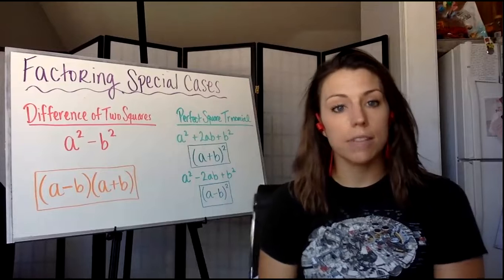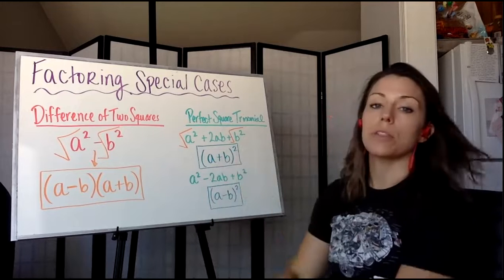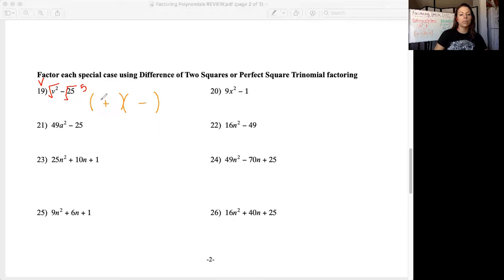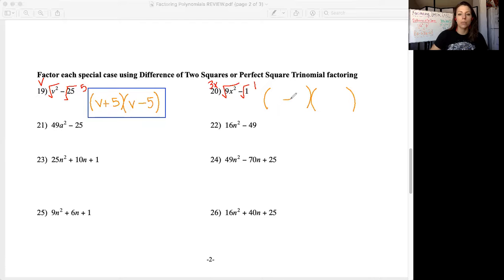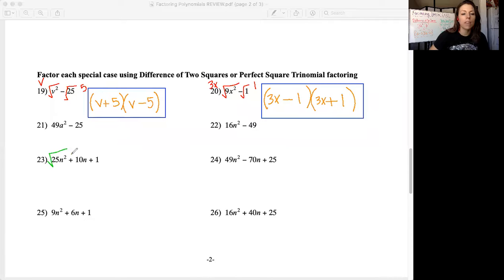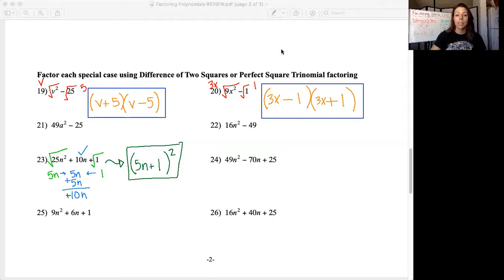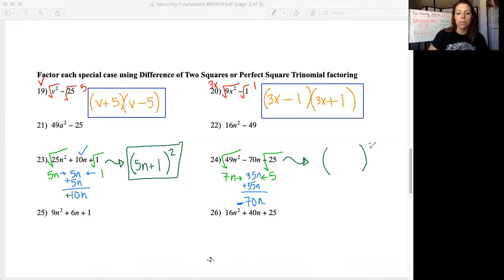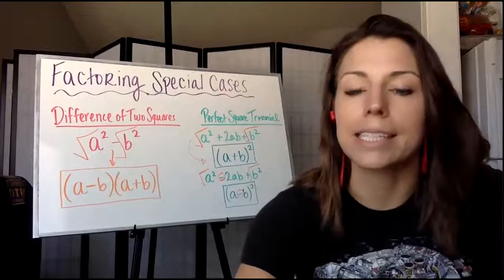Factoring Review - Special Cases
1) Mini-Lesson on Difference of Two Squares and Perfect Square Trinomials
2) Examples from Worksheet Practice